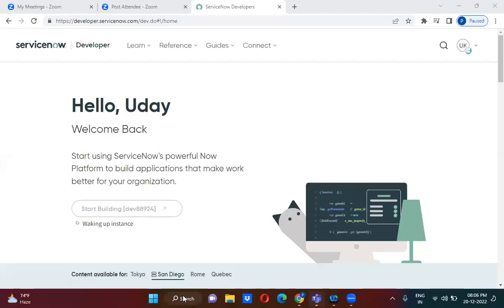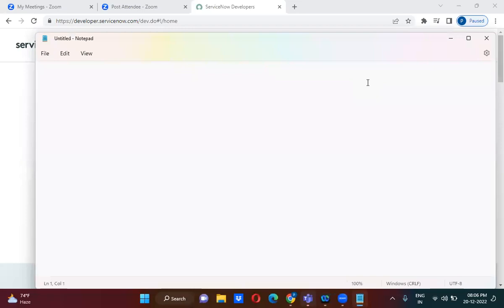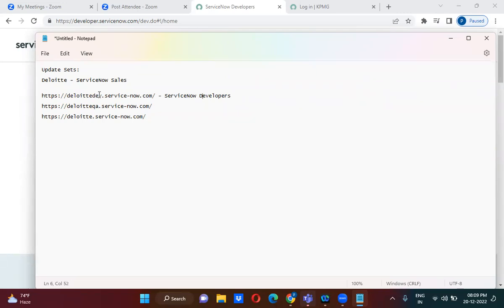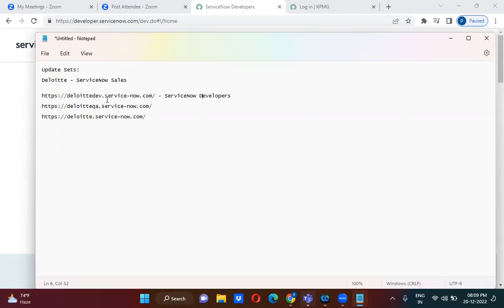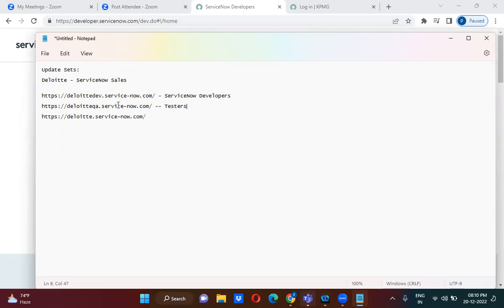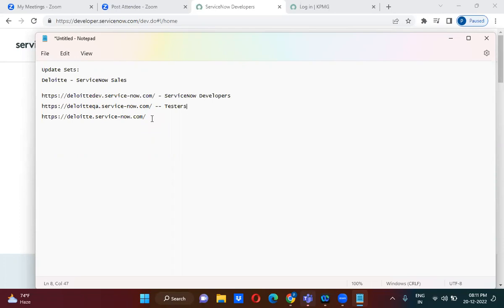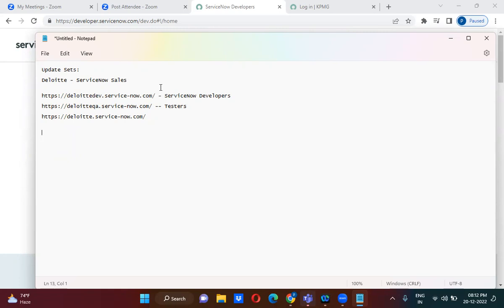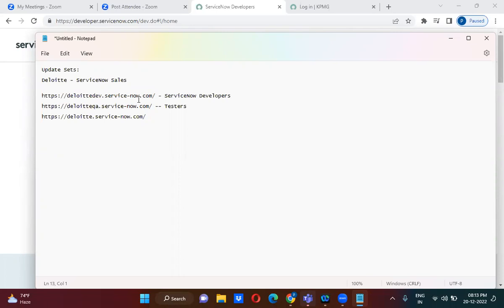Purpose of Update Sets in ServiceNow explained in detail by Uday Gadiparthi